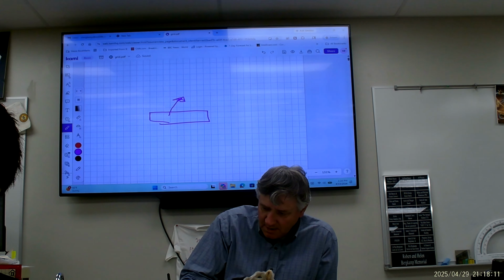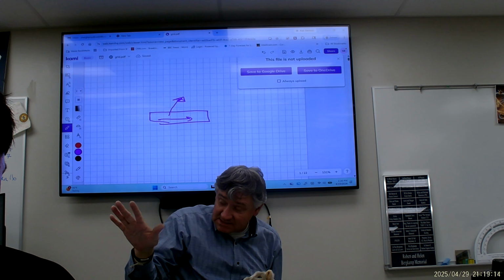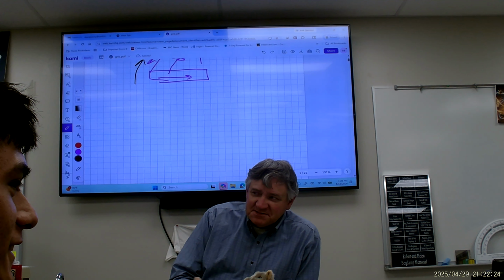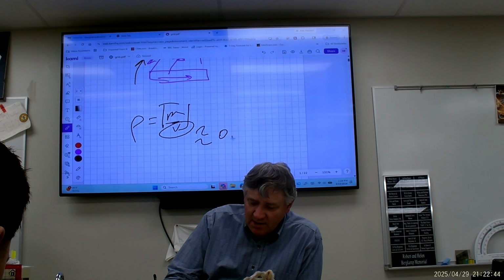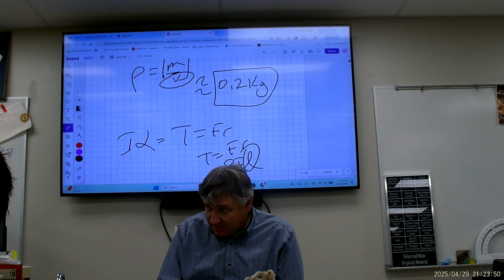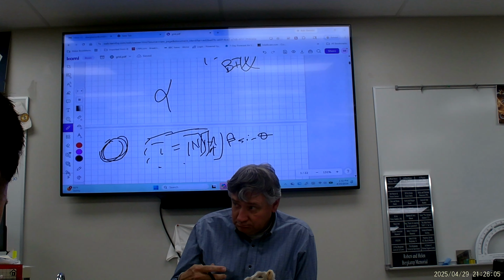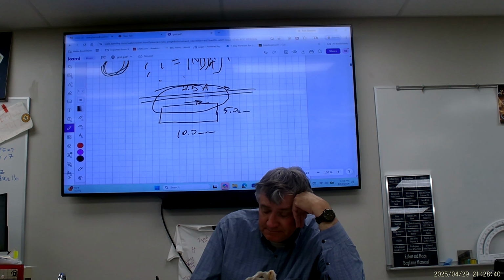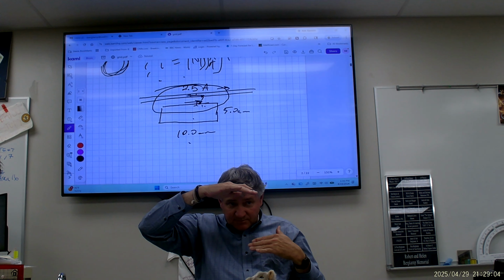AP Physics April 16 2026 Part 1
Discuss assignment on torque and magnetic fields.